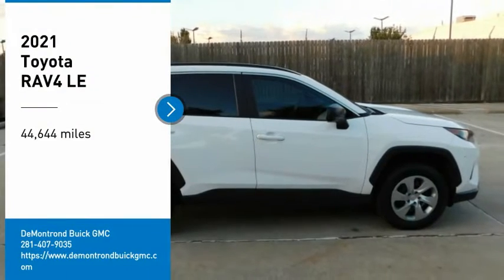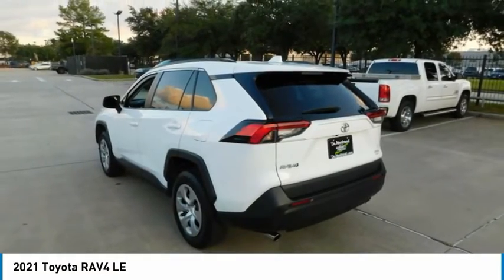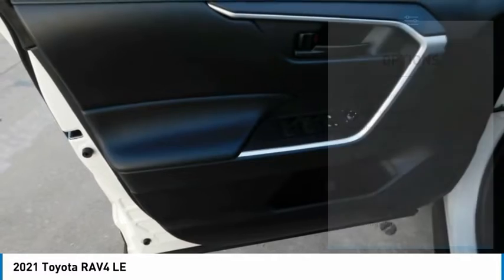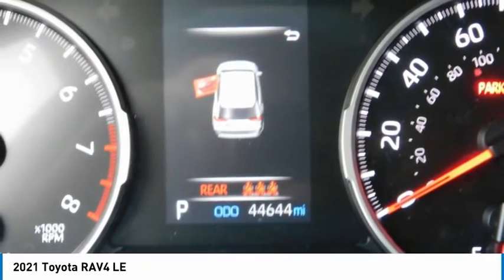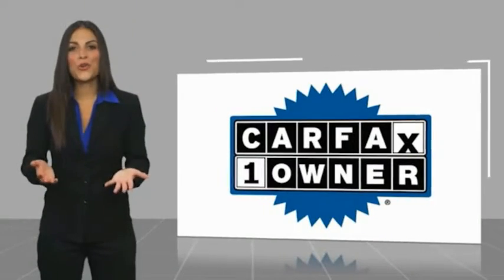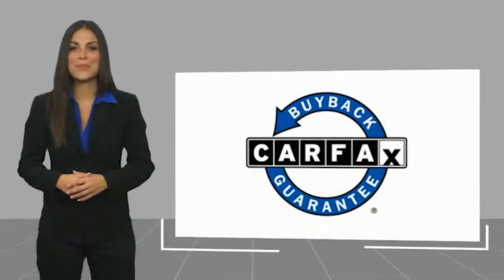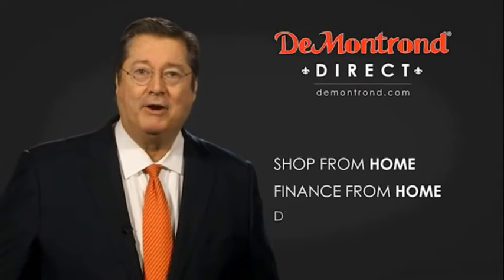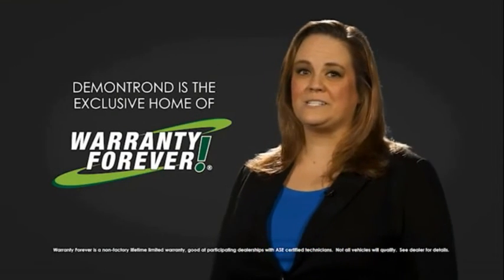2021 Toyota RAV4 SB13011A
2021 Toyota RAV4 LE